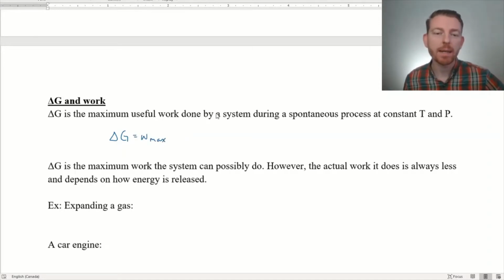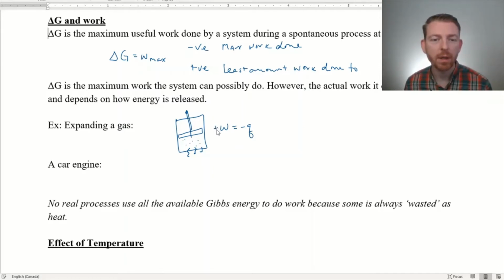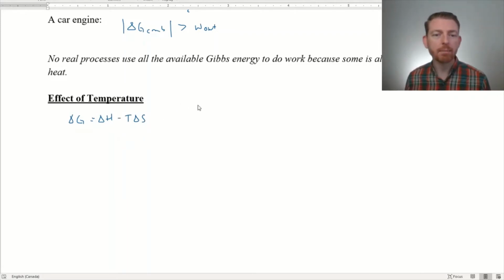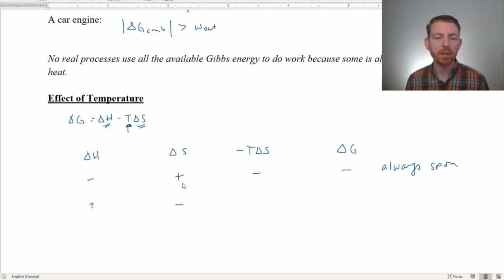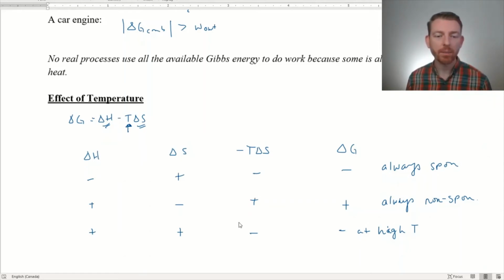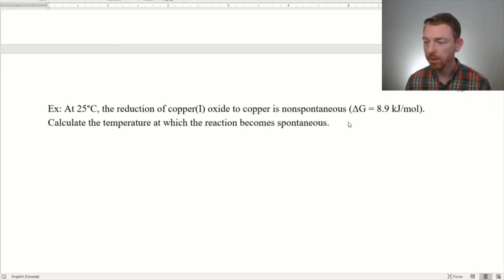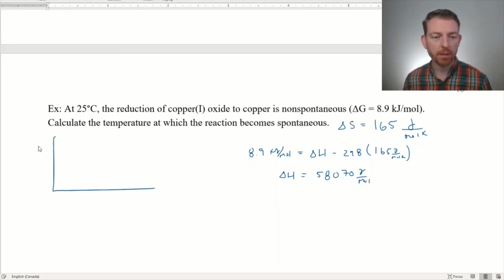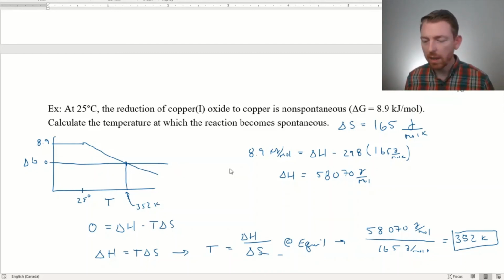Thermo 5: Gibbs, Work, and Temperature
How does the reaction temperature affect sponteneity?